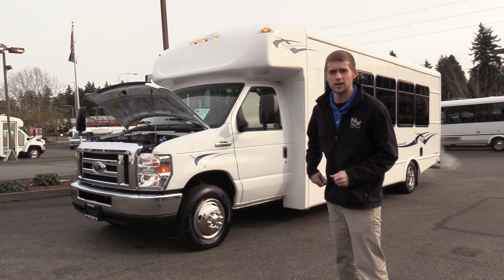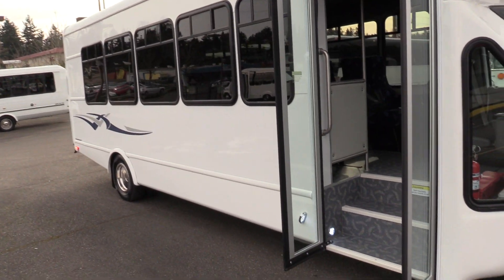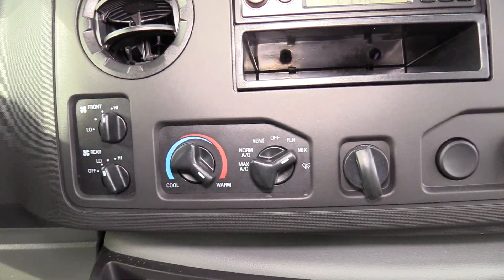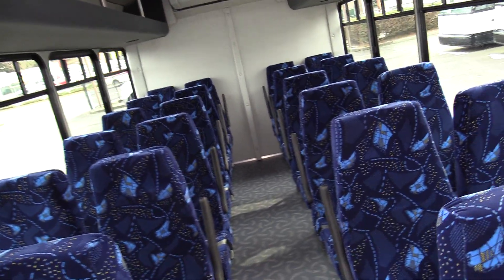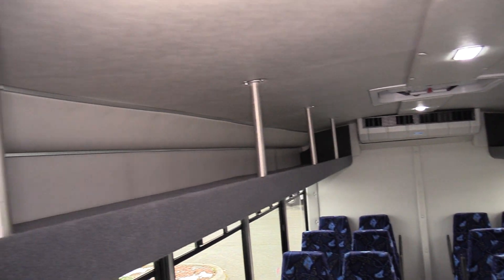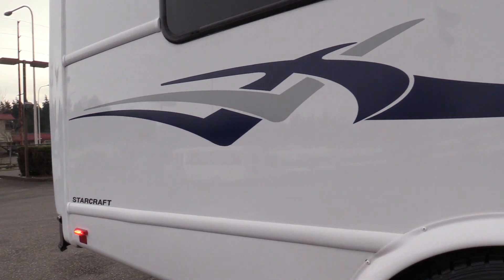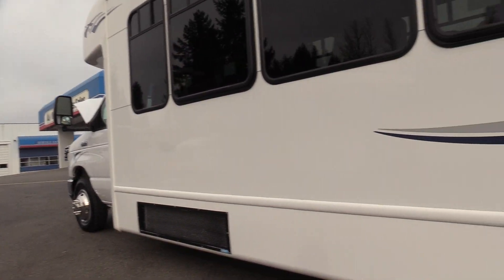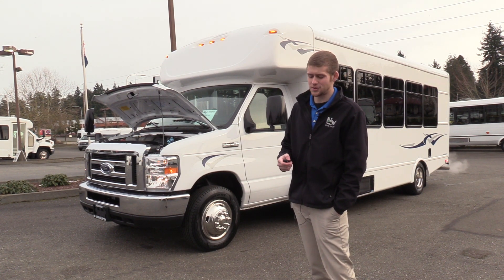2018 Allstar MVP 24 Passenger w/ Rear Luggage - S01702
2018 Ford Starcraft MVP - 24 Passenger w/Rear Luggage

Bus Manufacturer: Starcraft
Bus Manufacturer Model: AllStar MVP
Chassis Manufacturer: Ford
Chassis Model: E450
GVWR: 14,500
Brakes: Hydraulic
Year: 2018
Engine: Ford Triton 6.8 Liter V10 Gas Engine
Transmission: Ford 6-Speed Automatic Transmission
Mileage: New
Media:
​AM/FM/CD Stereo
4 Speakers in Passenger Area
Passenger Capacity: 24 Passenger Seats + Driver
Seating Features:
​High Back Reclining Seats
Seat Covers, Level 4
Aisle Side Arm Rests
Seat Belts
Fuel Capacity: 55 Gallons
Lighting, Exterior: LED Marker, Turn, Brake, Reverse and License Plate Lights
Lighting, Interior: LED Stepwell, Dome and Drivers Lights
Heat: Driver and Passenger Heat System, 65,000 BTU
Air Conditioning: ​Driver and Passenger A/C System, 68,000 BTU
Chassis Features:
Cruise Control
Tilt Wheel Steering
Rear mud flaps
Bus Body Features:​
Electric Bi-Fold Passenger Entry Door
Fully Welded Steel Cage Construction
Welded floor and wall seat track for flexible seating
Aluminum exterior sidewalls
Front and rear fiberglass caps
Printed circuit board with automotive type fuses and LED trouble shooting lights
5/8" plywood flooring
Left hand entry grab handle
Safety:
​Fire Extinguisher
First Aid Kit
Emergency Triangles
Back Up Alarm
Interior Convex Mirror, 6" x 9"